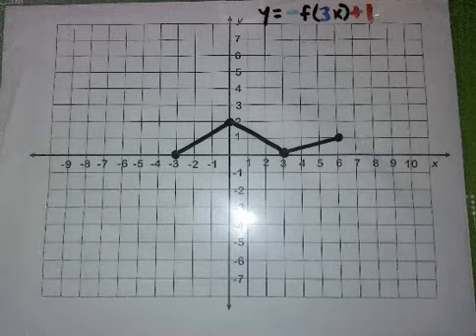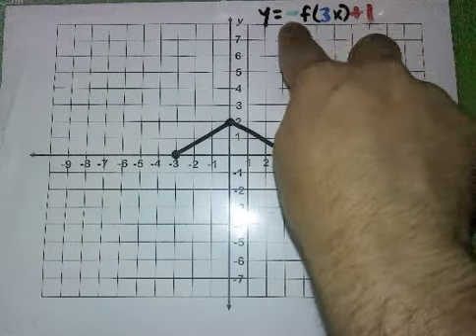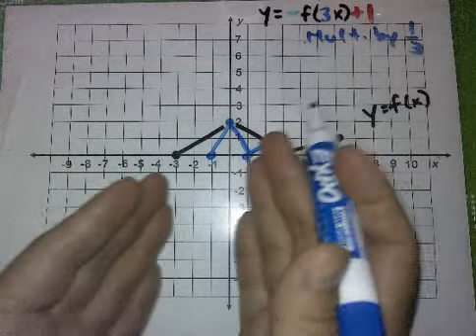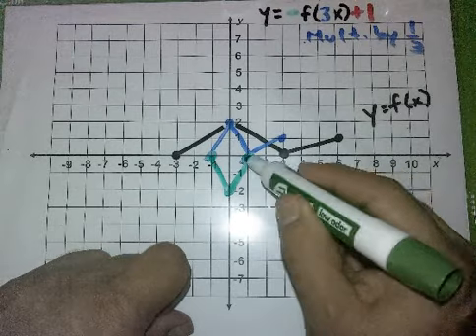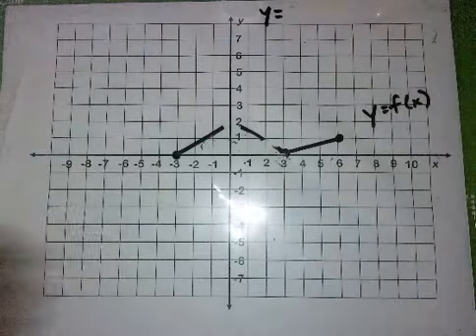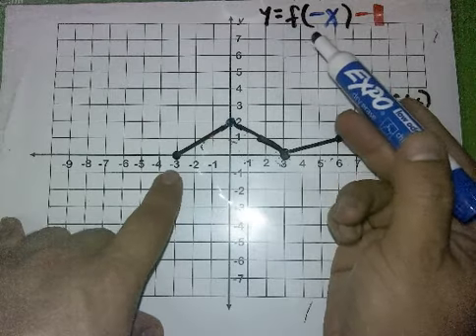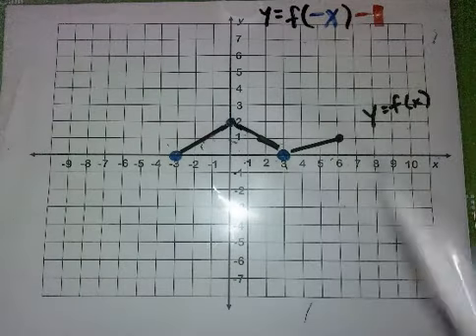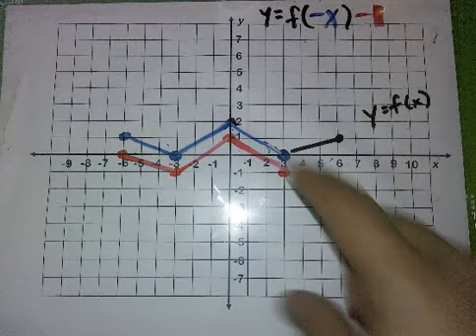Transformations of Functions Part 2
In this video, I do two graphs in which the function is reflected, compressed, and translated.